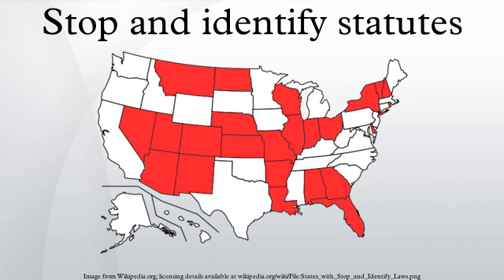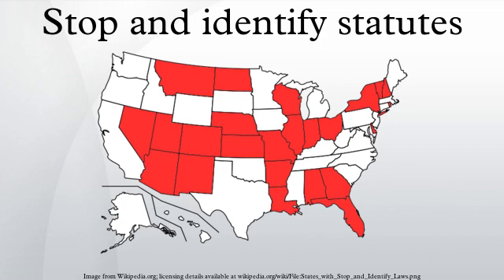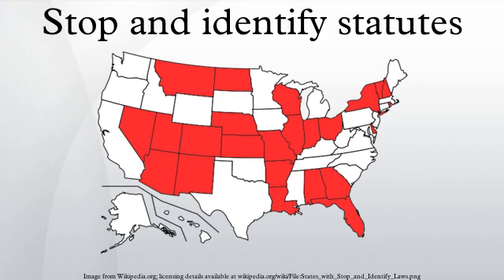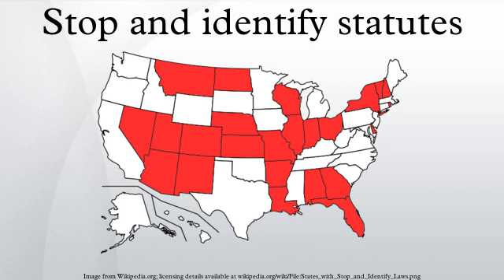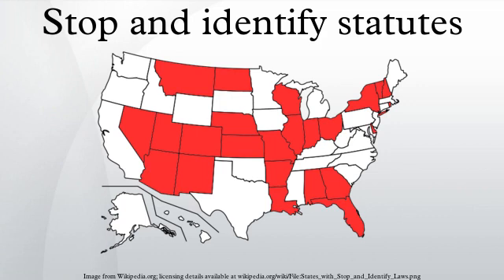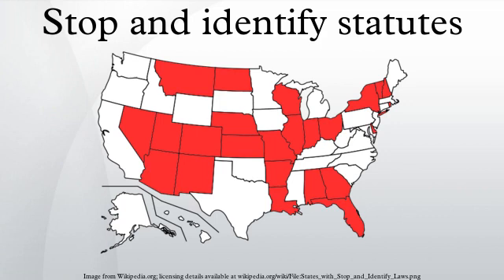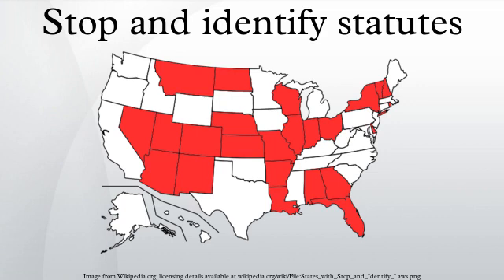Stop and identify statutes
"Stop and identify" statutes are laws in the United States that authorize police to detain persons and request such persons to identify themselves, and arrest them if they do not.
The Fourth Amendment (Amendment IV) to the United States Constitution is the part of the Bill of Rights that prohibits unreasonable searches and seizures and requires any warrant to be judicially sanctioned and supported by probable cause. Terry v. Ohio, 392 U.S. 1 (1968) established that it is constitutionally permissible for police to temporarily detain a person based on reasonable suspicion that a crime has been committed, and to conduct a search for weapons based on a reasonable belief that the person is armed. The question whether it is constitutionally permissible for the police to demand that a detainee provide his or her name was considered by the U.S. Supreme Court in Hiibel v. Sixth Judicial District Court of Nevada, 542 U.S. 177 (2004), which held that the name disclosure did not violate the Fourth Amendment prohibition on unreasonable searches and seizures. The Hiibel Court also held that, because Hiibel had no reasonable belief that his name would be used to incriminate him, the name disclosure did not violate the Fifth Amendment right against self-incrimination; however, the Court left open the possibility that Fifth Amendment right might apply in situations where there was a reasonable belief that giving a name could be incriminating. The Court accepted the Nevada supreme court's interpretation of the Nevada statute that a detained person could satisfy the Nevada law by simply stating his name. The Court did not rule on whether particular identification cards could be required, though it did mention one state's law requiring "credible and reliable" identification had been struck down for vagueness.